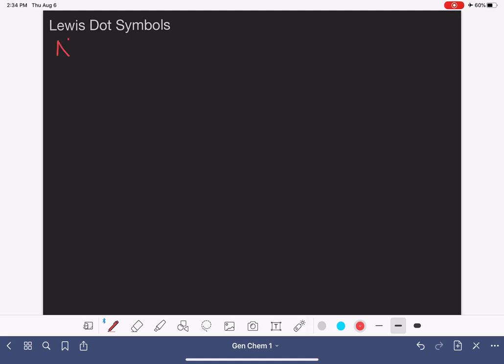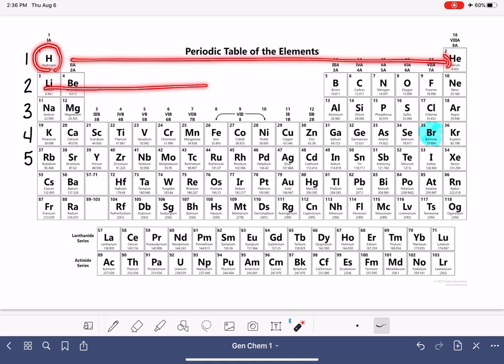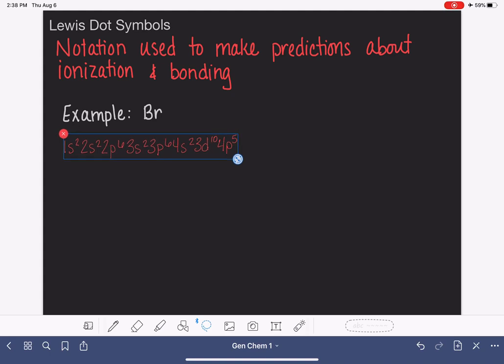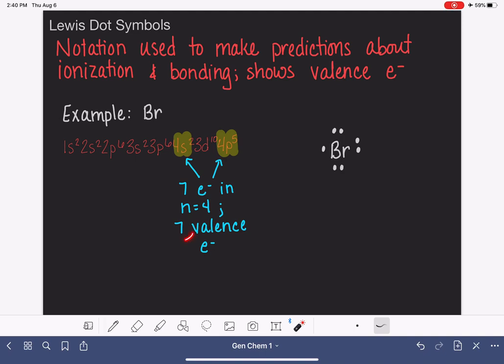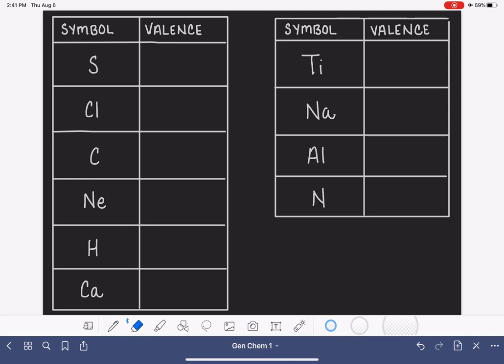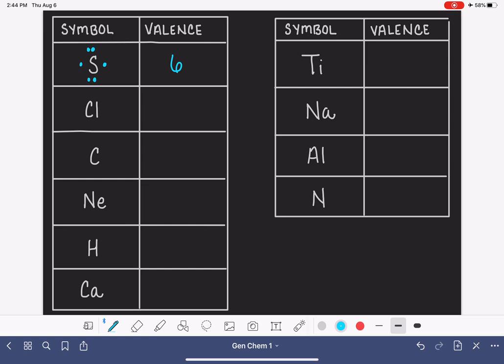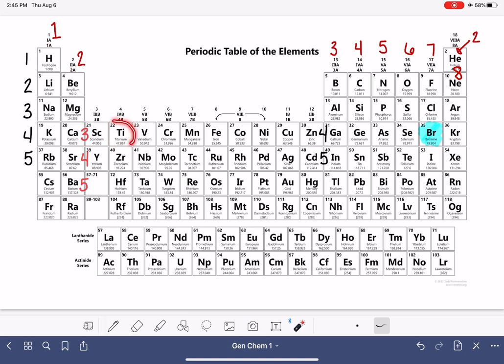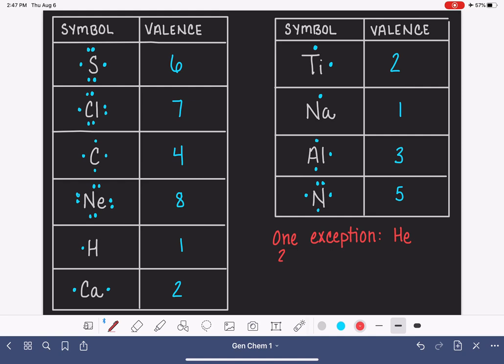48: How to draw Lewis dot symbols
Instructions and examples of drawing Lewis dot symbols for atoms.